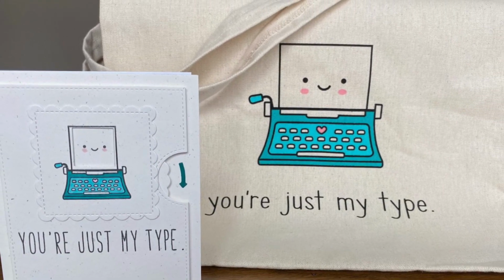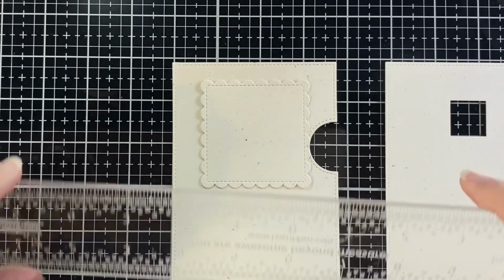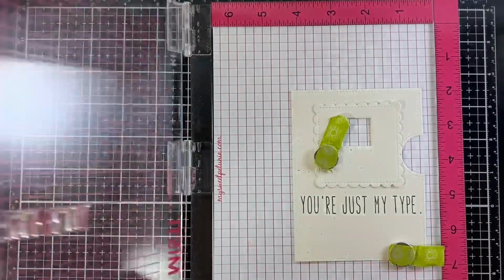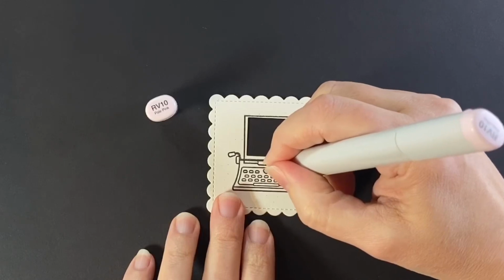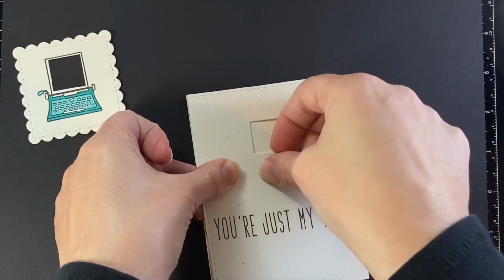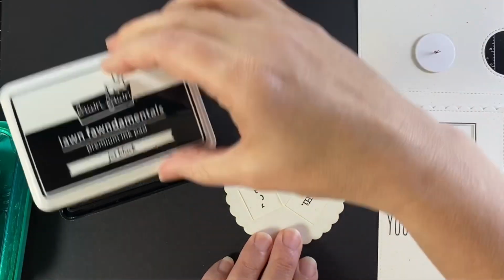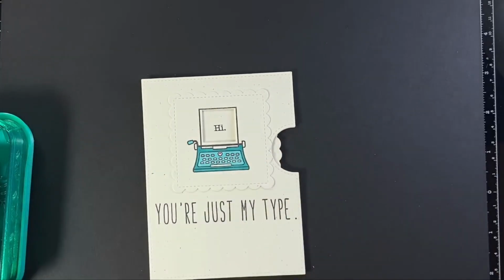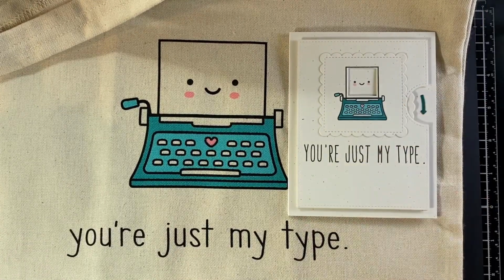Inspired by a Tote Bag | You're Just My Type with Lawn Fawn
Finding inspiration from Lawn Fawn's You're Just My Type of Tote.  Assembling a reveal wheel.  Supplies include:
You’re Just My Type of Tote
You’re Just My Type stamp set
You’re Just My Type Lawn Cuts
Milo’s ABCs stamp set
Reveal Wheel
Reveal Wheel Square Add-on
Outside In Stitched Scalloped Square Stackable
Reveal Wheel Square Stencils
Speckled Eggshell cardstock
Rainforest cardstock
Jet Black ink
Ballet Slippers
Acrylic Block 1.75”
Glue Tube
12” Ruler
Stamp shammy
Shammy case
MISTI
3M Foam Tape
Tombow dot adhesive tape runner

Also:
Copics:  BG45,49, RV10